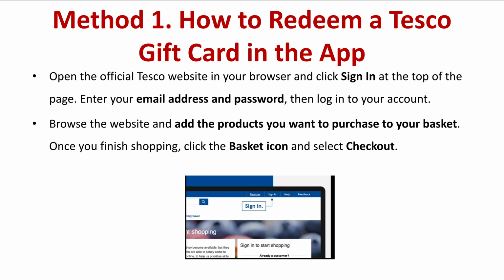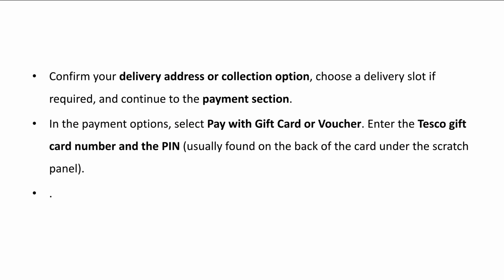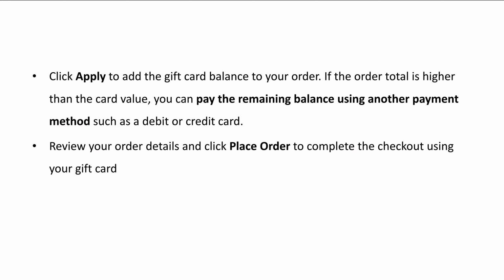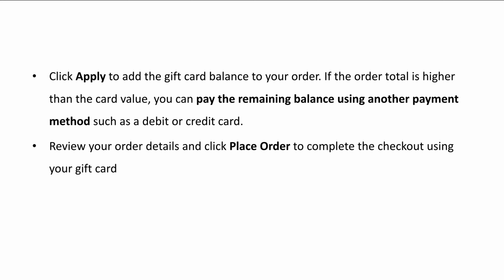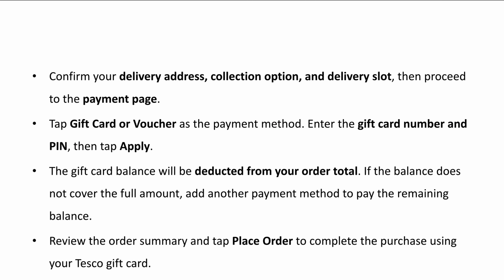How to Redeem a Tesco Gift Card Online or in App – Add Balance, Checkout & Errors Fix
In this comprehensive guide, we will walk you through the process of redeeming a Tesco gift card both online and through the Tesco app. Learn how to add balance to your account, navigate the checkout process, and troubleshoot common errors that may arise during redemption. Whether you are a first-time user or looking to enhance your shopping experience, this video provides step-by-step instructions to ensure a smooth transaction. Join us as we explore tips and tricks to maximize your Tesco gift card usage.